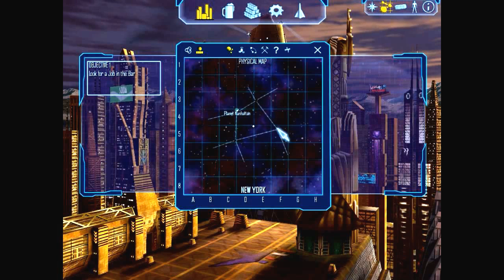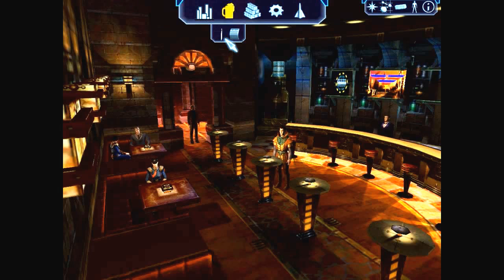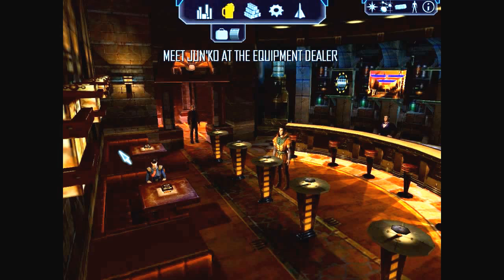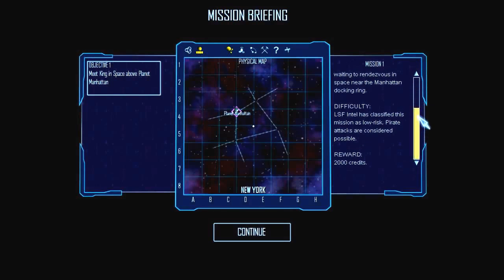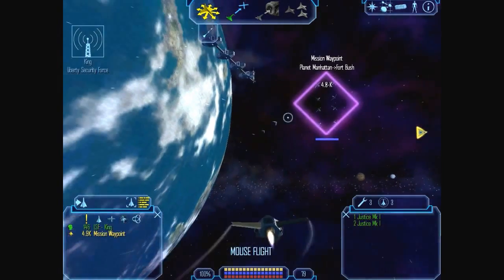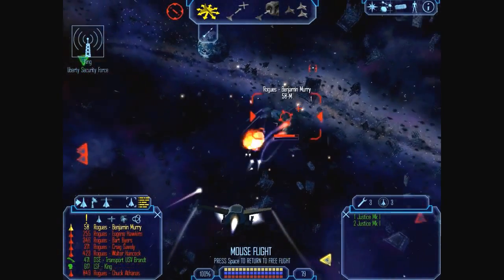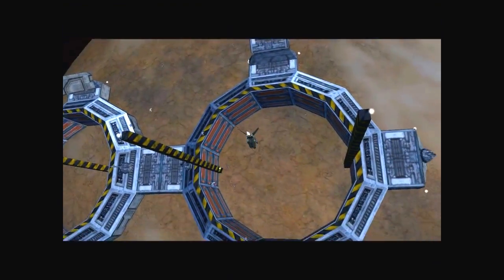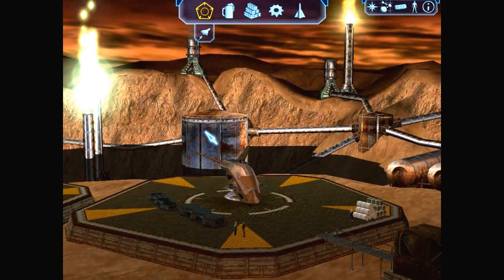Let's Play Freelancer part 1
Cut scene-o-rama! The story starts and we do the first mission.